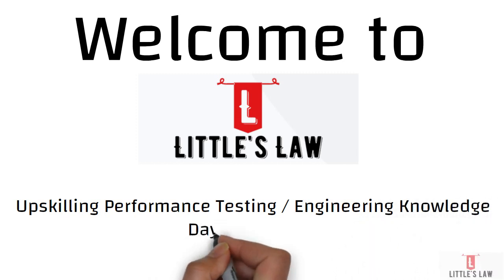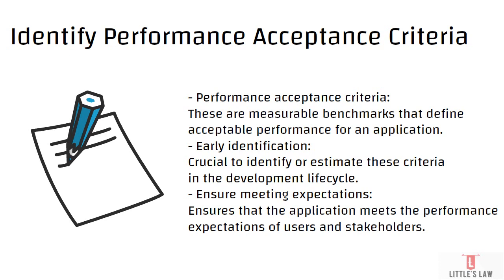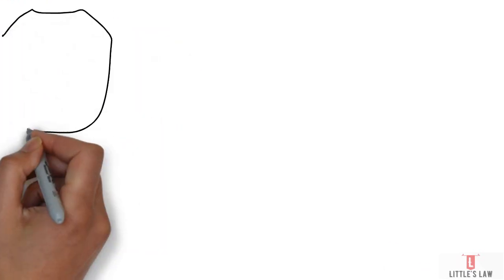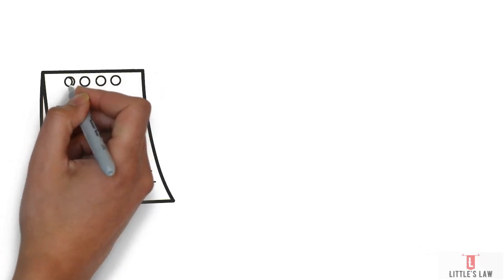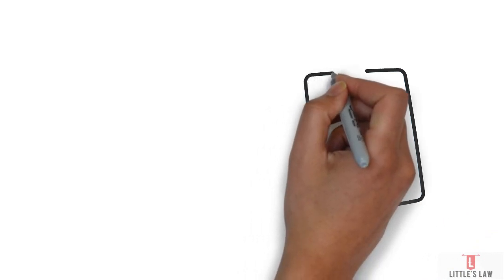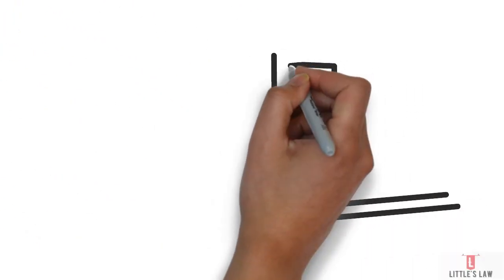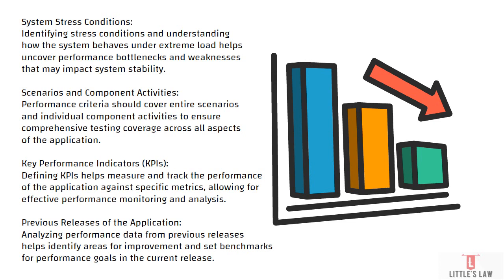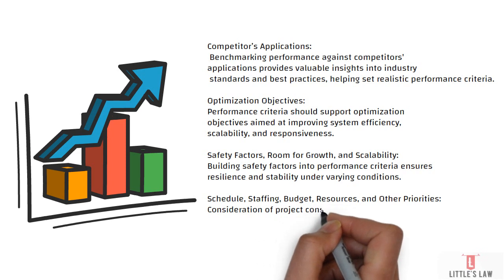Upskill your Performance Testing / Performance engineering skills from littleslaw Day 5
Upskill your Performance Testing / Performance engineering skills from littleslaw Day 4